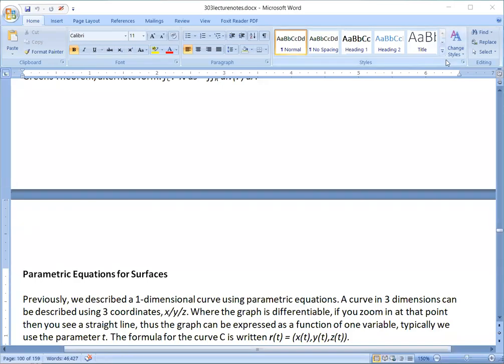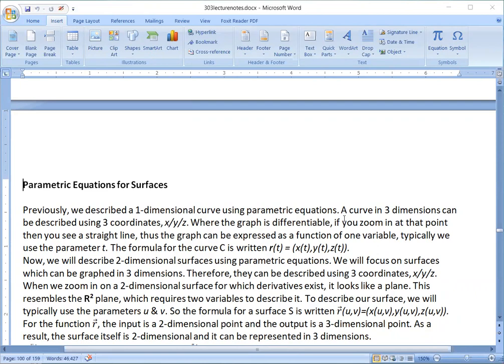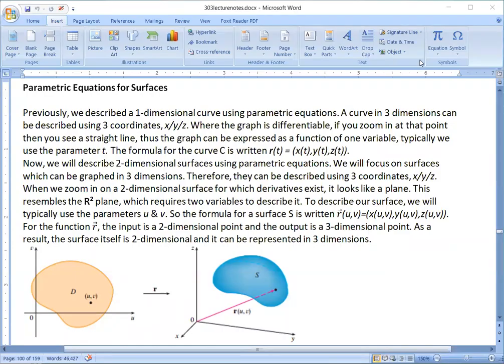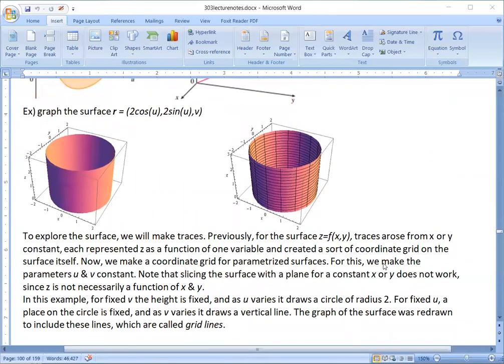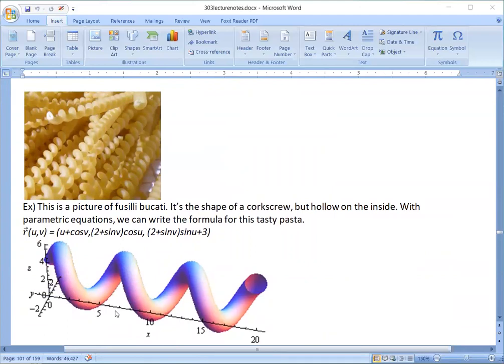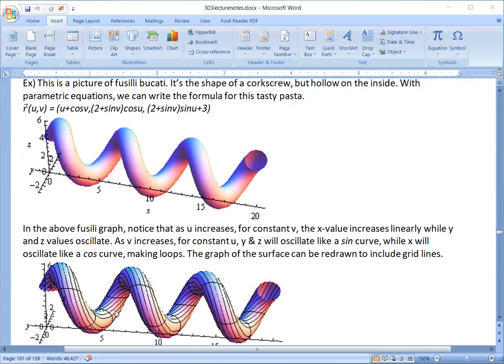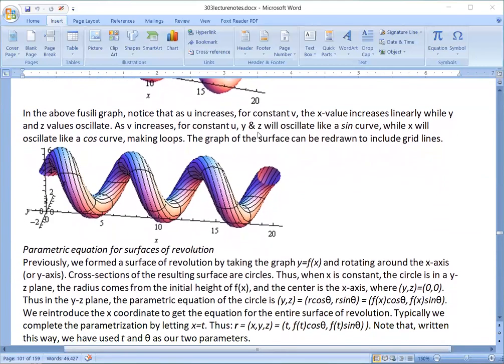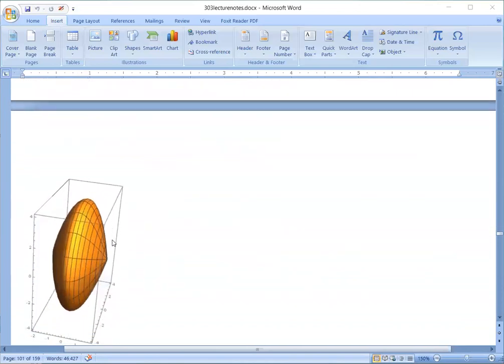Calculus 3 - Parametric Surfaces, intro